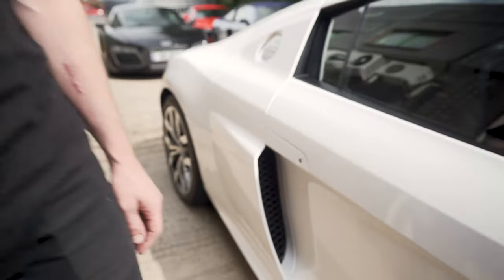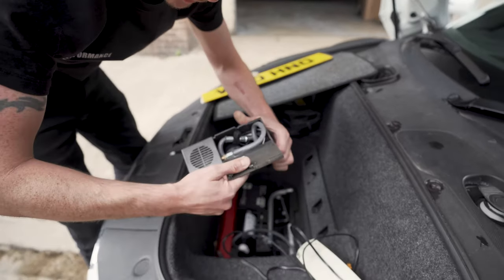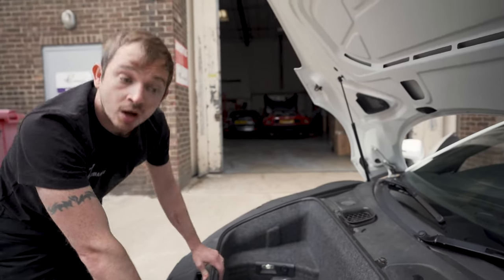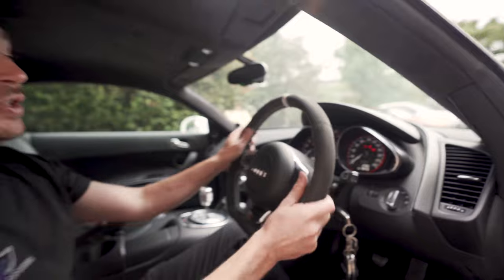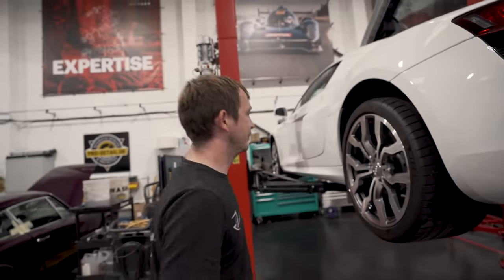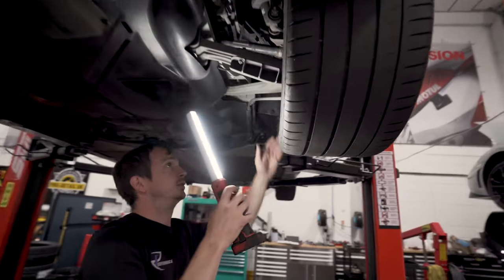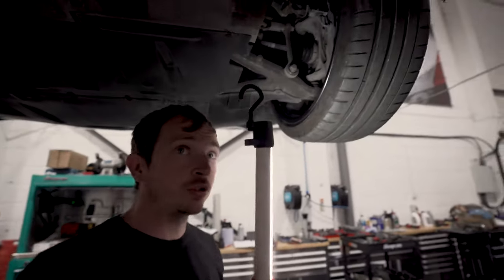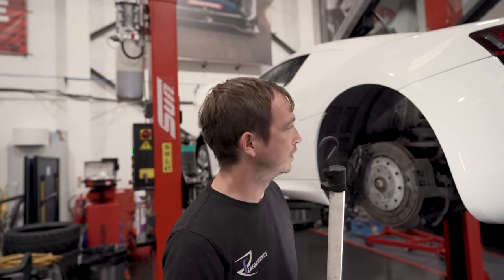Audi R8 V10 Gen 1 buyer's guide – essential info!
Here at REP we specialise in R8s, so we thought it was about time we used our expert knowledge to produce a buyer's guide!

In this video, we explain what to look out for when buying a Gen 1 R8 V10 (pre-facelift). It's a must-watch for anyone considering buying one of these awesome cars.

We've focused on what to look for, rather than a road test or getting into used prices, as there are plenty of those videos already on YouTube.

Check out Pro-Detail uk for Xpel paint protection film, Ceramic Pro nano coatings, paint correction, preparation & appearance